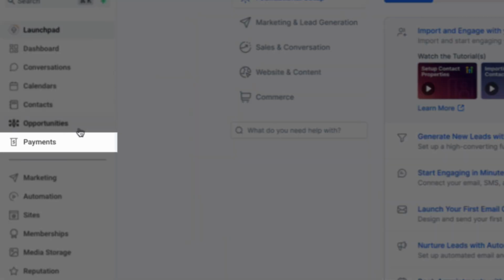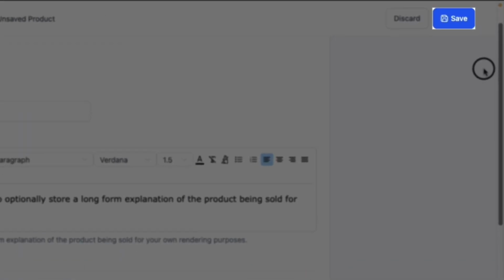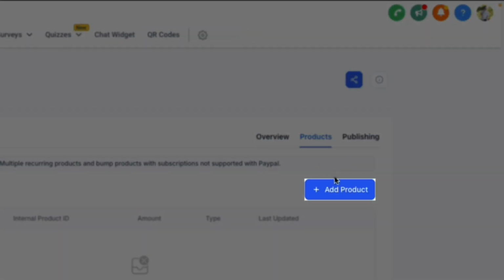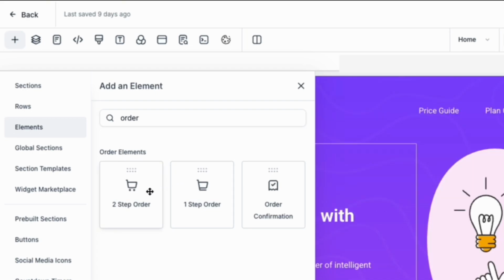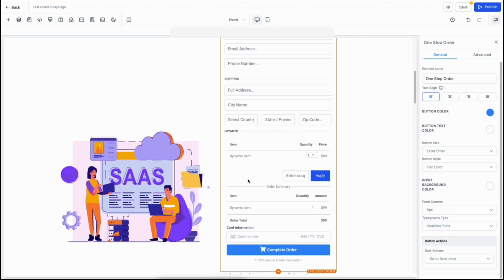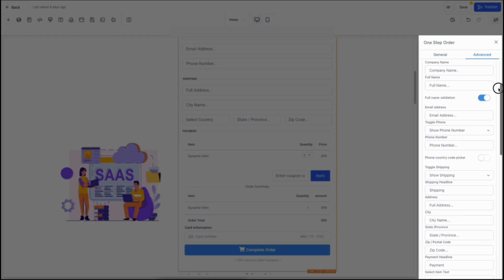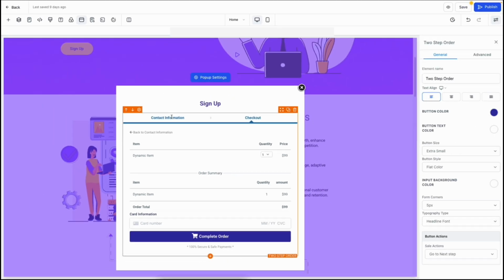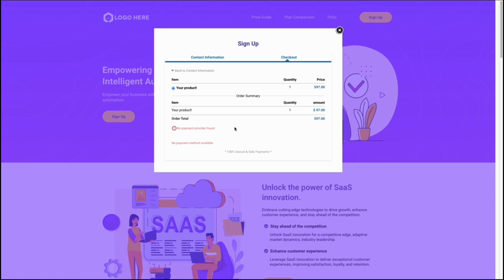Launch Your First Product and Start Selling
Learn how to set up and publish your first product to start generating sales. This video provides a step-by-step guide on navigating payments, creating products, adding them to your online store, and setting up order forms. Customize your checkout process and start selling on your website.

00:00 Introduction: Launching Your First Product
00:07 Setting Up Your First Product
00:33 Adding Products to Your Online Store
00:52 Customizing Your Order Forms
02:02 Finalizing and Previewing Your Setup
02:12 What's Next: Payment Links and Invoices